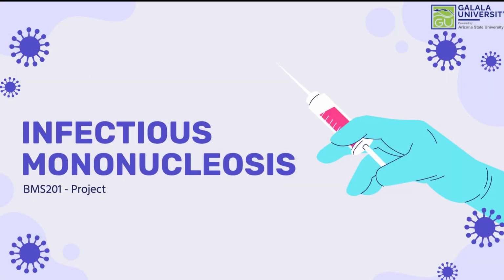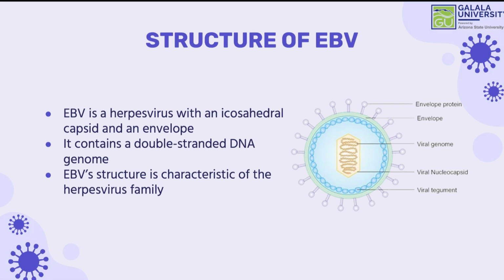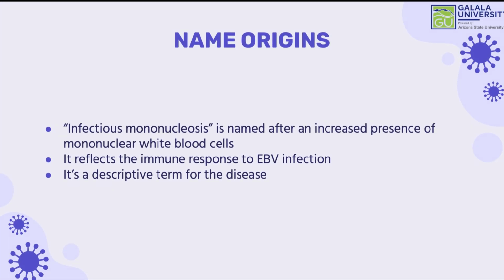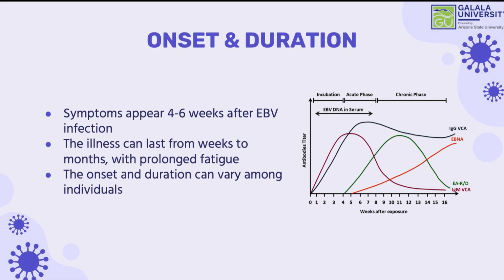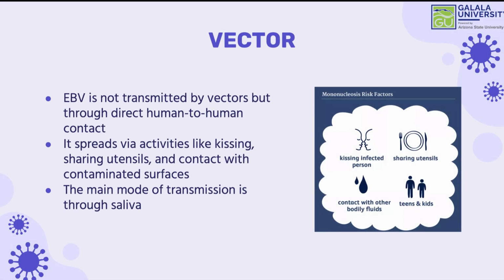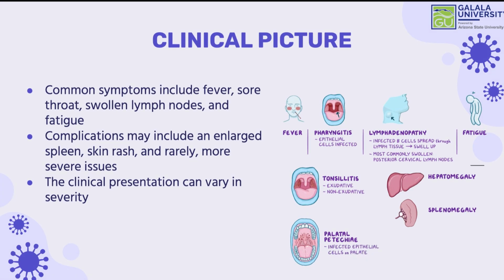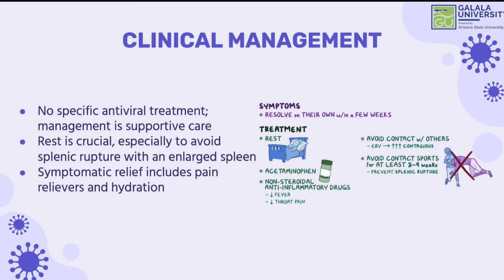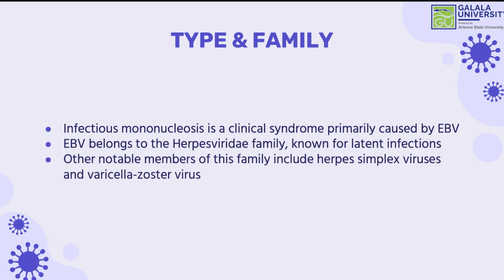Infectious Mononucleosis-Project-Video-BMS201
A special thanks goes to:
Abdullah Khaled – 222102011 (Data Research)
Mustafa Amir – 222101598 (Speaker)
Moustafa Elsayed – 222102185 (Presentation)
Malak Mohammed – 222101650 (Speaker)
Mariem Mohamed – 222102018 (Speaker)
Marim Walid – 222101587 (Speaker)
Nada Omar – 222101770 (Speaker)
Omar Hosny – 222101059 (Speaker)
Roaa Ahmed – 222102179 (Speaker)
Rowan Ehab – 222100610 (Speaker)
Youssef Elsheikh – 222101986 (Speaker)